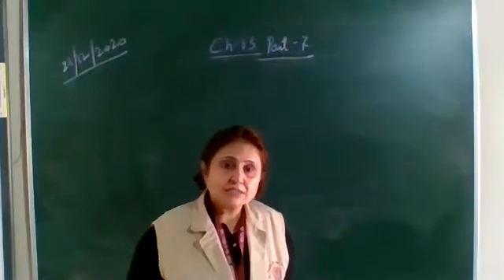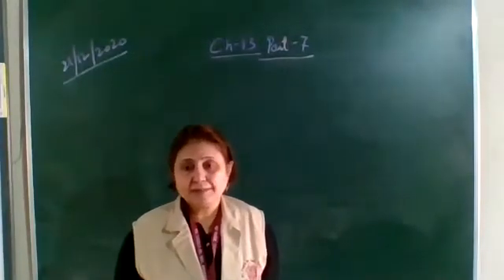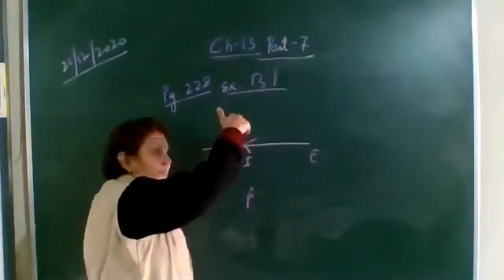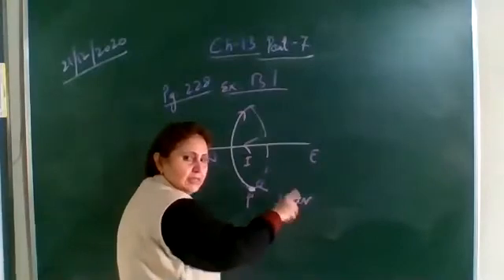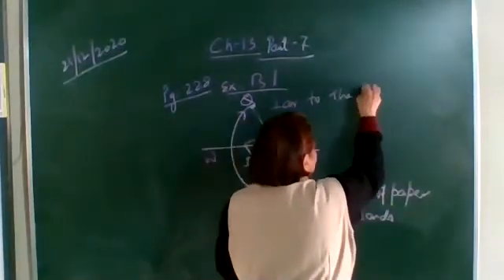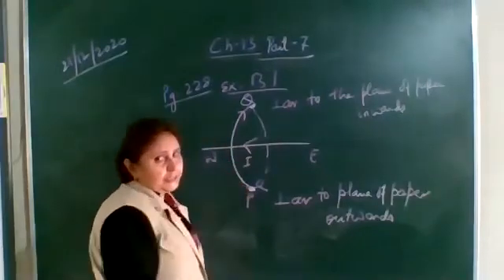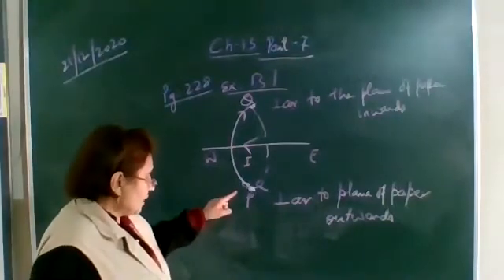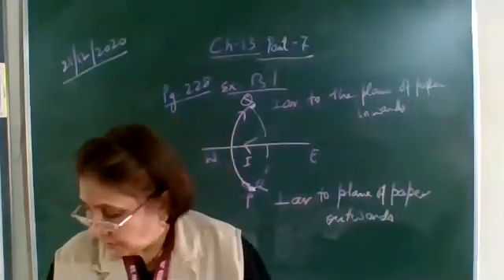10 Physics Ch 13 Part7 21 12 20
Example 13.1 and Qs on page 229